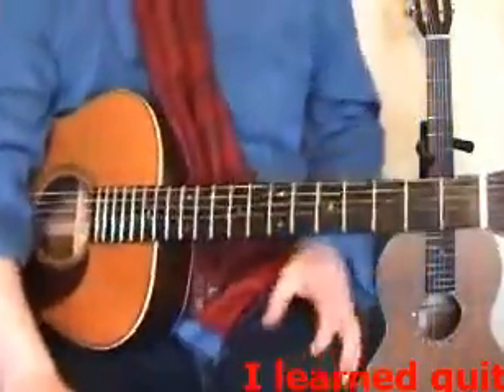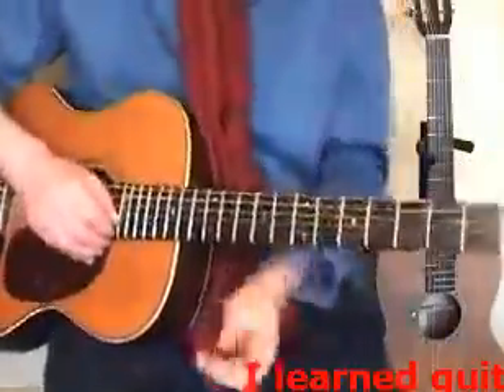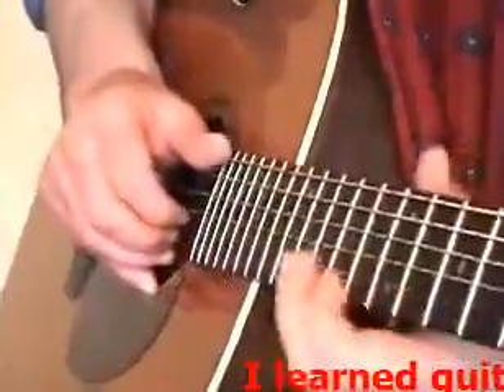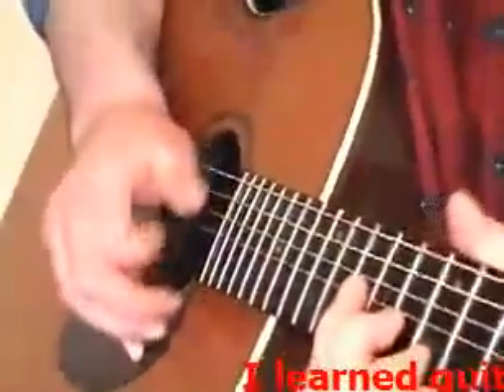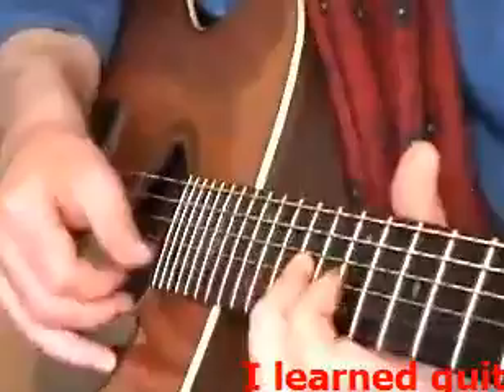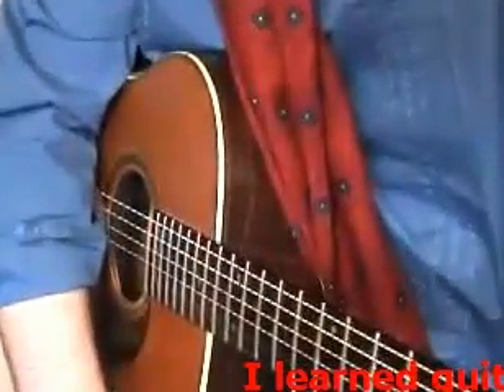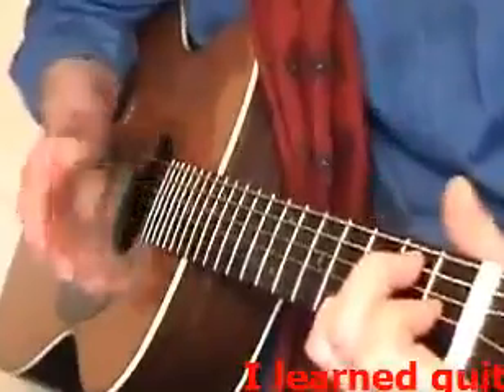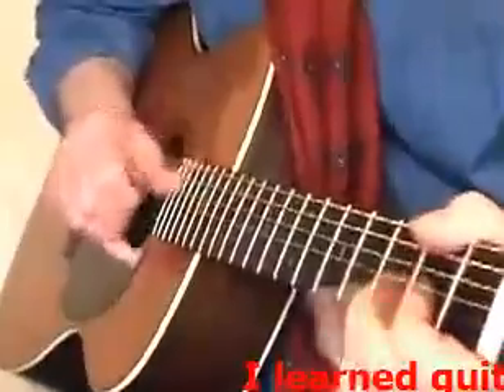[lesson 7] - Delta Tip 10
I was testing different strings to use on this guitar and started messing around with this great tune.